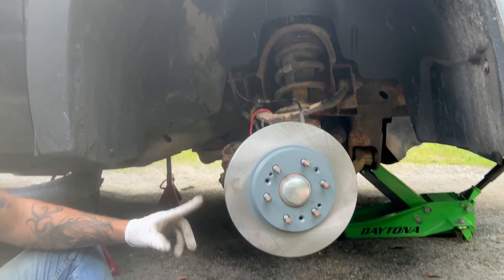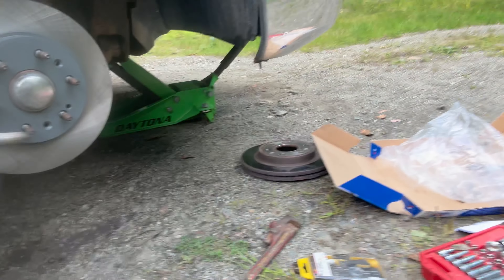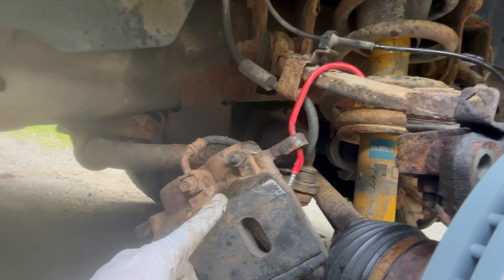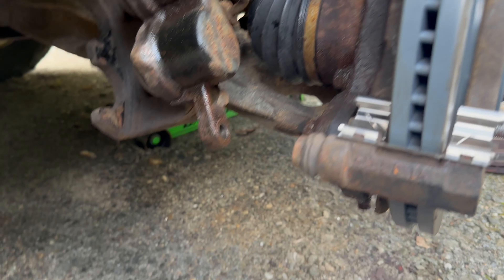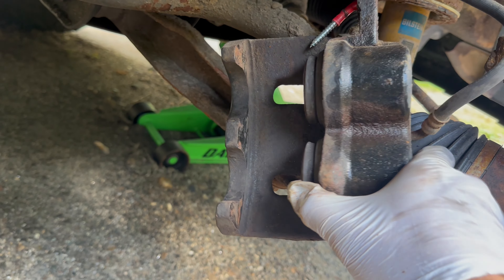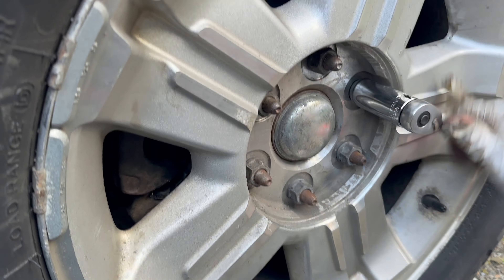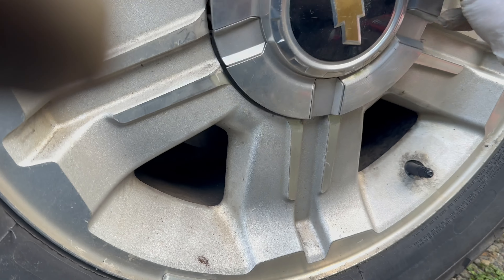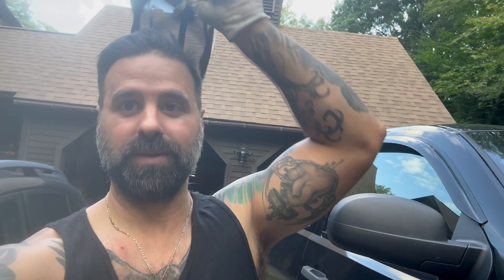Changing the brake pads and rotors on a 2013 Chevy Silverado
Five Acre Farm is dedicated to enjoying the simpler things in life and sharing my experiences, adventures, and activities with everyone!

Changing the brake pads and rotors on my 2013 Chevy Silverado 5.3.